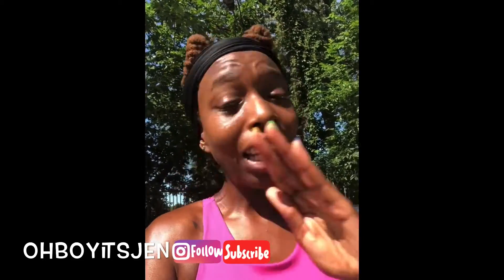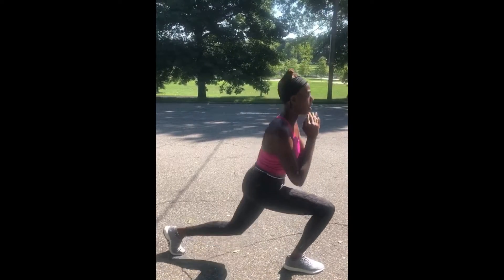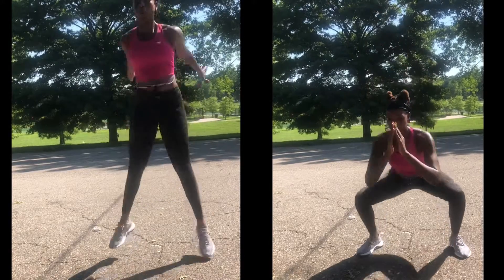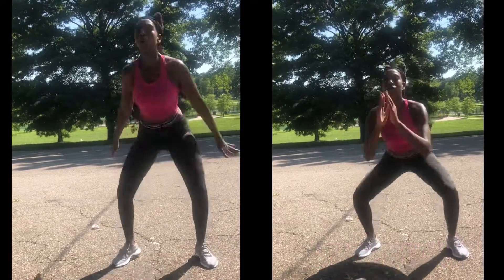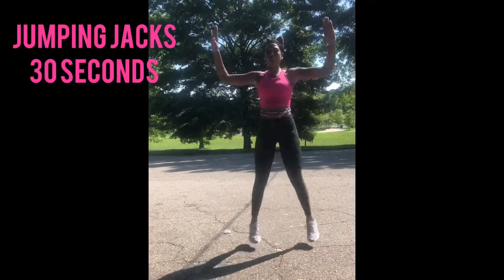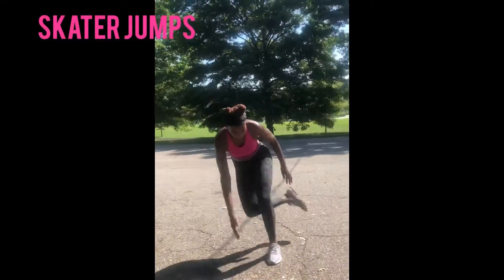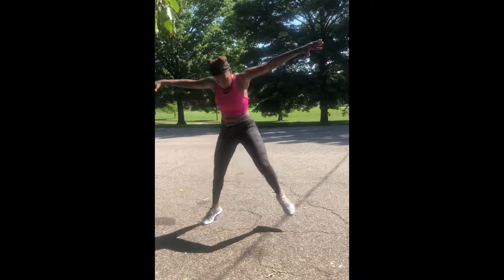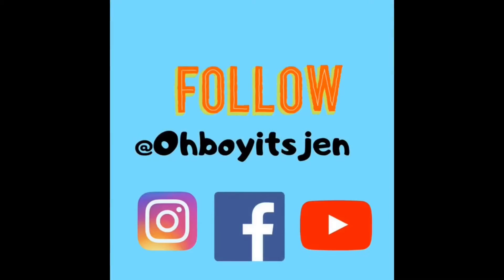At home bodyweight workout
Hey loves today’s video is a little at home workout you can do with no equipment at all.
All you need is your body and a floor 💪🏾💪🏾💪🏾

Complete WOrkout (3 Rounds OF Each Exercise)

1.  Stationary lunges (10-12 Each Leg)

2. Jump squats (10-12)
    2A. Squats

3. Side lunges (10-12 Each Leg)

4. Stationary Crunches (10-12 Each Side)

5. Jumping jacks (30 Seconds)

6. Skater Jumps (10-12 Each side)

Be sure to let me know if you liked this workout

Also on instagram live on August 1st I will be having a vision Board Party I hope to see you all there🥳🥳🥳.

* Be Sure to stretch and cool down at the end of your workout!!!

* keep In mind I am not at certified personal trainer and am not responsible for any injuries.